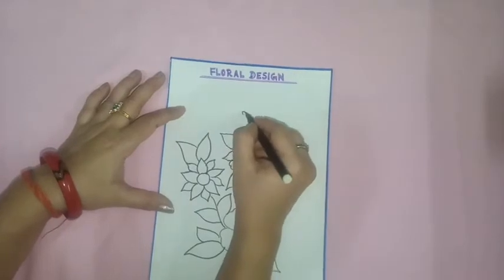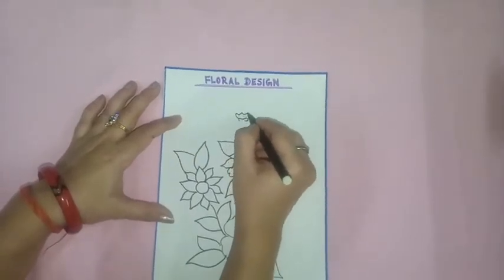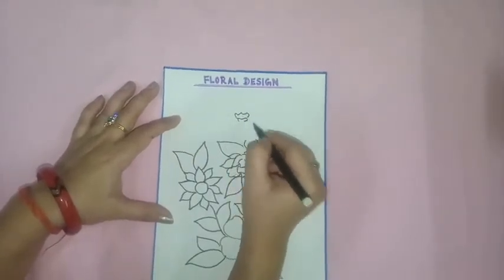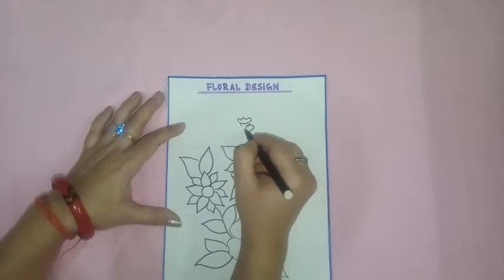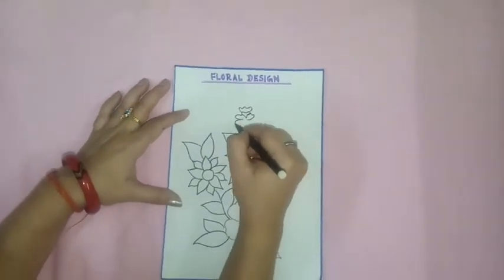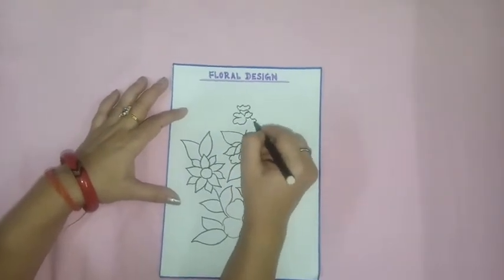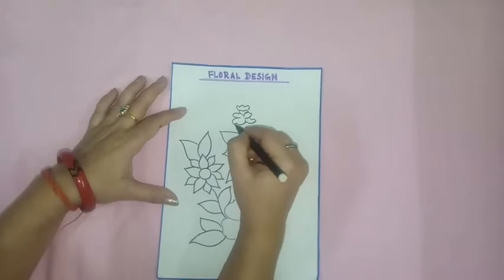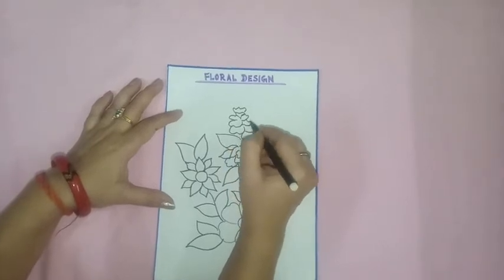Class- 9th and 10th Sec All, Subject Art&Craft, Topic Floral Design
Topic:Floral Design